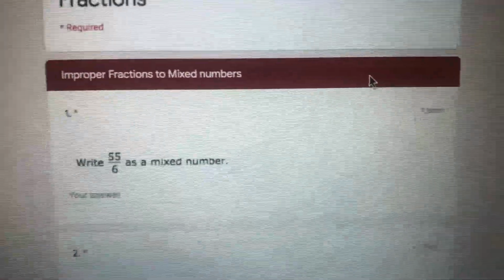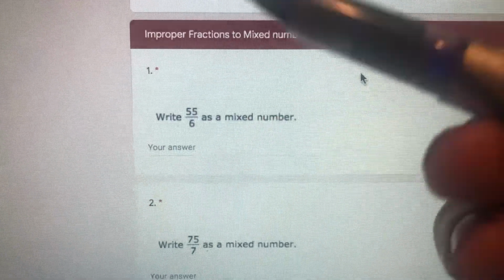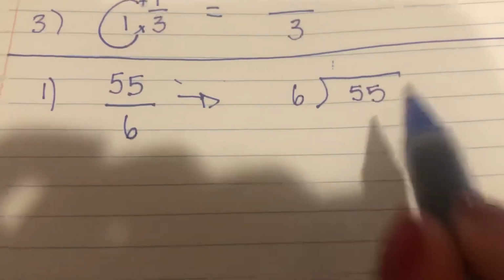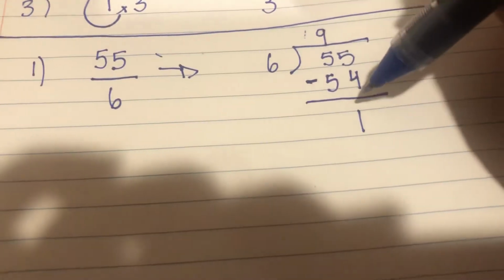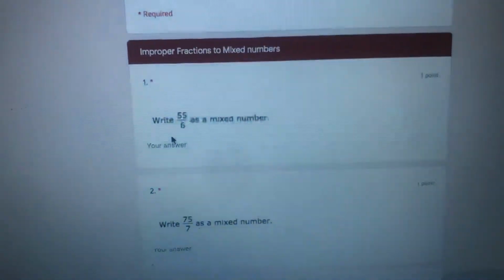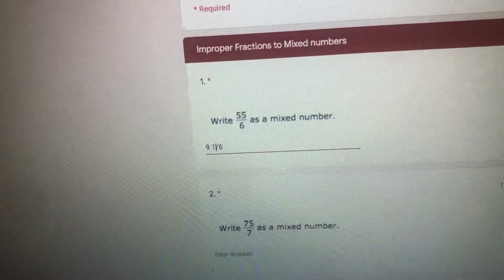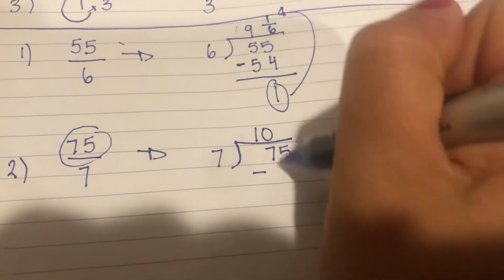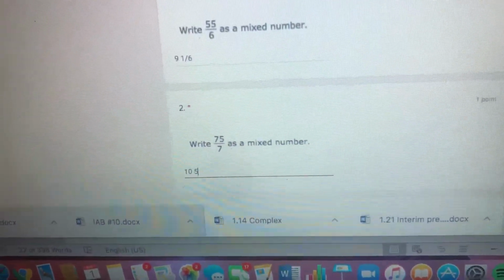M1L30: Improper Fractions to Mixed Numbers